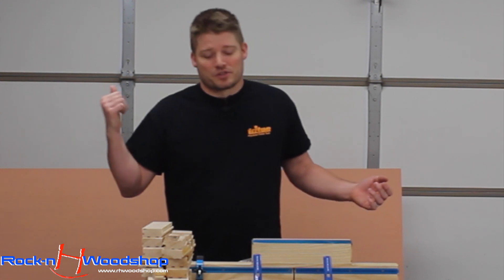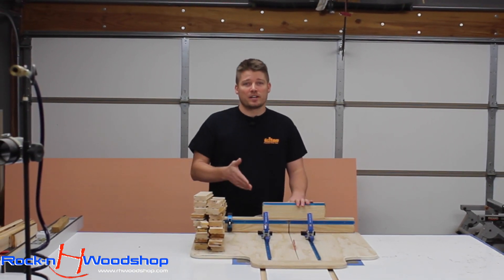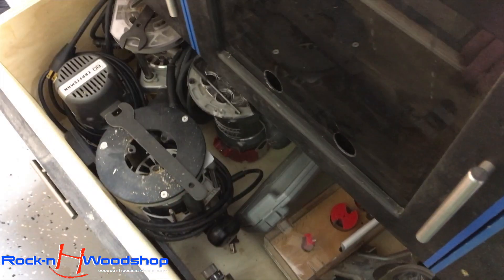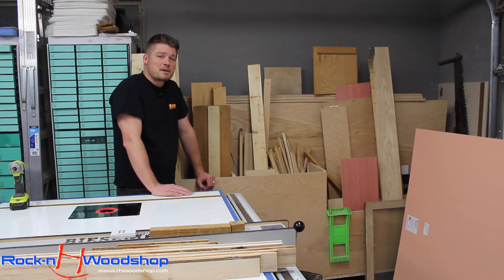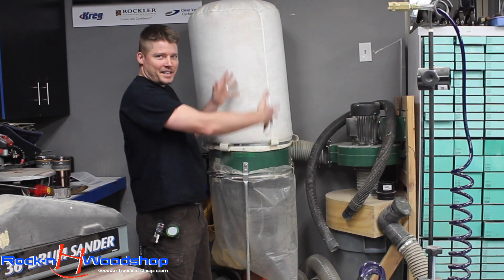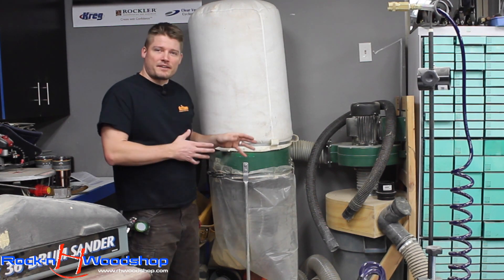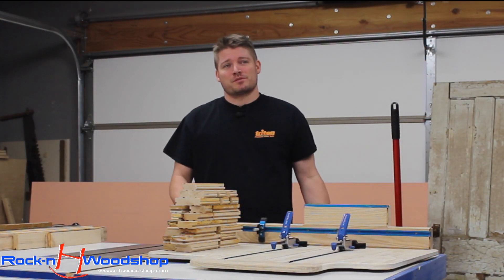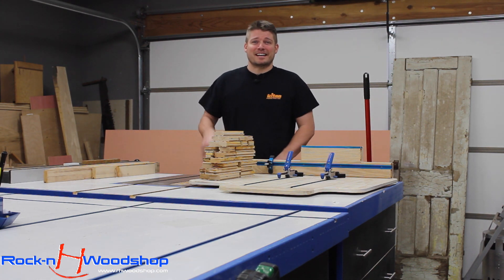Woodworking Shop Tour 2017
Well, I know it has been a while and I still have a mess to organize but I figured it would be a perfect time to give you all a SHOP TOUR of 2017. I have so many organizational projects planned for this year and with that I wanted to do a before and after tour. Before now and after will be at the end of the year as a wrap up to 2017. Enjoy!

Links to all my projects featured in the video!

Plans: Check out for plans

Periscope:
search for: “RHWoodshop"